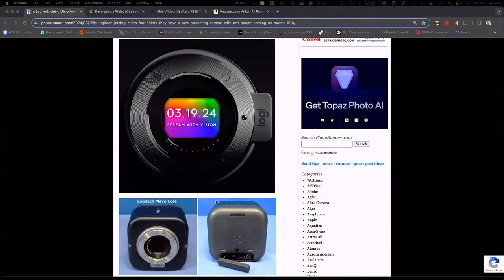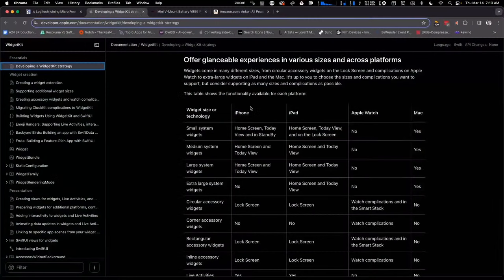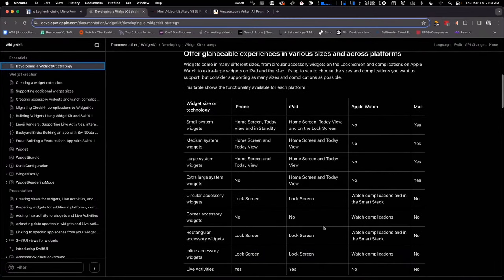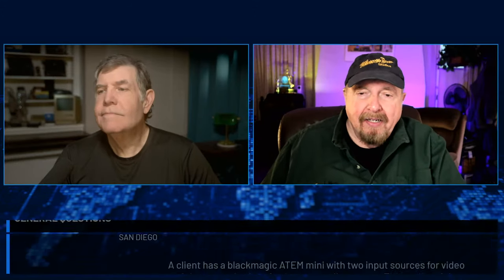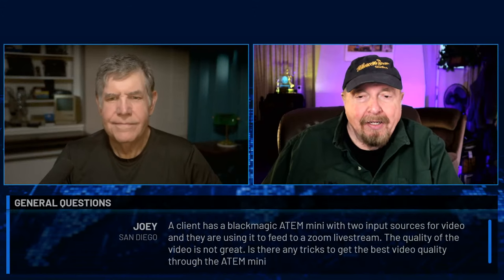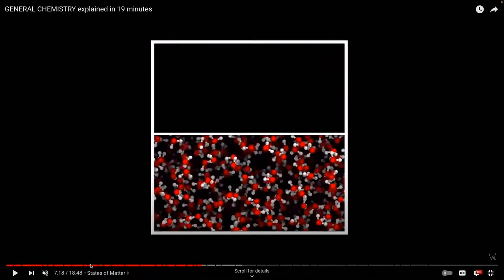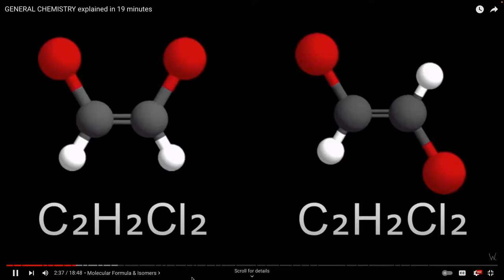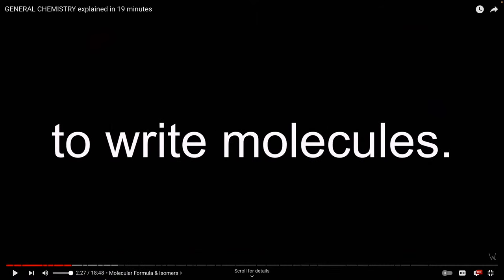The Oscars Breakdown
Join us as we break down the Oscars.  We’ll look at the production, the tools, and the graphics.

4 43 Offset
00:00 Start
00:37 Do you travel with a power bank and if so, what do you use?
05:03 Will Logitech come out with a MFT “Webcam” ? [link]
10:16 Is Reddit, the worlds most reliably human forum, a goldmine for investors, or an old-fashioned dumpster fire?
13:02 Are iOS control center applets locked to only what Apple provides, or is there a dev market for them?
15:08 Zoom won’t do 1080p unless you pay them $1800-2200/yr. What other consumer routes can we go to get 1080p? Thanks!
19:16 There were over 300K people watching the launch of the third Starship testflight today on Youtube - Everyday Austronaut in 4K, NSF in 1080p (60fps). Why did YT throtle everyone down to 360p in both the USA and Europe? Network limitations?
22:08 A client has a blackmagic ATEM mini with two input sources for video and they are using it to feed to a zoom livestream. The quality of the video is not great. Is there any tricks to get the best video quality through the ATEM mini
24:35 Do you use colors or another way to categorize your clips in your video editing workflow?
26:08 Microsoft is launching "Copilot for Security" which is a niche-focused chatbot for IT security professionals. Thoughts? ([link])
28:15 Having problems now with Final Cut Pro trying to add markers to the beats of music. Seems to skip or "jam" on the timeline and will not mark properly. Tried everything-No other programs running, etc. Tried Using Mac Studio M1 Max and an M1 Ultra.
30:30 I use a few apps on OS X that ask "{appname} would like to access data from other apps" on quit - i.e. ZoomOSC. Is there a setting somewhere in security or accessibility control panels to whitelist this?
32:37 Alex, what´s the name of the Youtube channel you mentioned, for being a great chemistry and science explainer?
38:38 If SpaceX is not streaming natively on YouTube, how would Everyday Astronaut rebroadcast their X stream in smooth 4K without a native feed from SpaceX themselves?
40:17 I went to the SXSW Creative Industries Expo yesterday and made a Google Album. How do I save it as a youtube video with narration? [link]
44:09 Without getting into the politics, will the currentUS government action against TicTok bring more focus to privacy issues with apps and/or bring more people to actually read and understand the EULAs?
53:31 My 8-person video production company is using Zoho Projects to manage our shoot, gear, and crew bookings, as well as edit status, deliverables,etc . Simply put, it isn't tailored to video production. Other software rec's for booking gear and people?
55:18 What is the first step to joining the Office Hours community? How do I best get started with Mukana and Discord - new to both. Great show as always!
56:59 Do you prefer using Tactical Fiber with 2 LC on a reel or not on a reel for 250ft runs?

01:00:46 Oscars Breakdown
01:17:29 What are they using to control all the LED panels on the stage?
01:18:09 Any details about when the technical or vfx awards are presented and how they are awarded??
01:20:09 Any thoughts on the red carpet coverage?
01:25:38 The US time change had the Oscars starting an hour earlier than expected - thus brought in more viewers. How does start time affect a show’s success?
01:27:24 Pixar got an award for the technical achievement of Universal Scene Description, USD. Your thoughts on the significance of USD?
01:28:55 The presentation for the biggest award BEST PICTURE seems to be a big issue every year. How can the adjusting the presenter’s envelope or teleprompter correct this?
01:31:58 What is Courtney's Oscar story?
01:32:34 Can Courtney tell us about winning his Emmy?
01:51:10 Could this show be presented for Apple Vision? The graphics and screens almost look virtual.
01:53:00 Circling back to the In Memoriam sequence: thoughts on having such a prominent performer (Andrea Bocelli), seemed to upstage the artists being memorialized?
01:55:24 They removed the backstage live stream this year. Any thoughts as to why?
02:00:11 What company and person is responsible for the the Oscars tech?